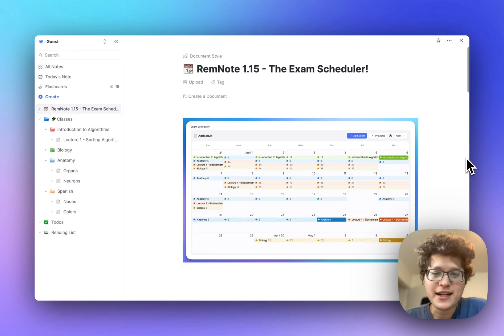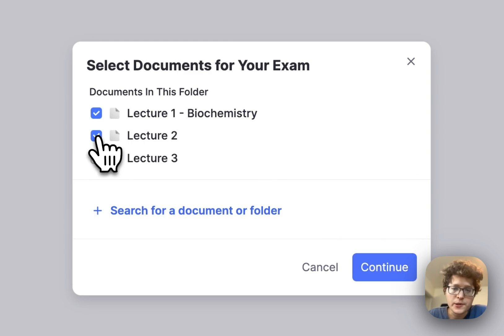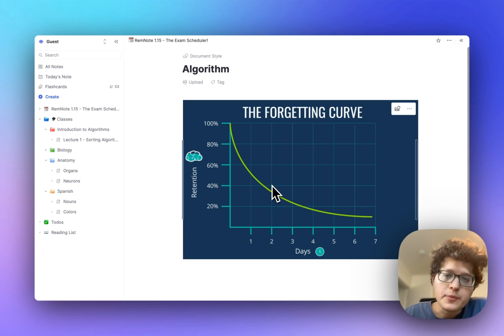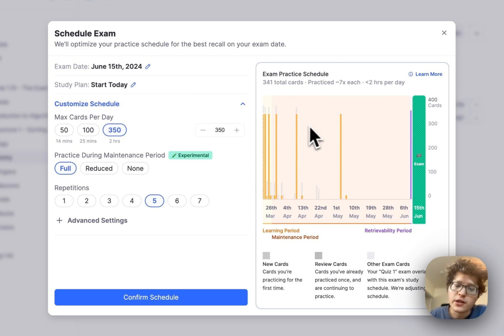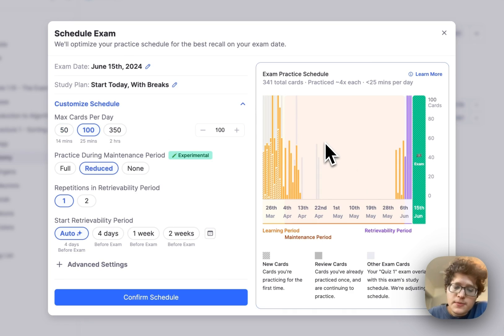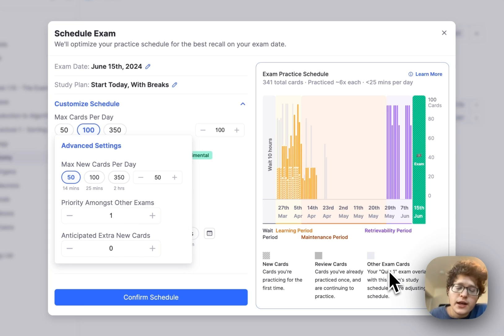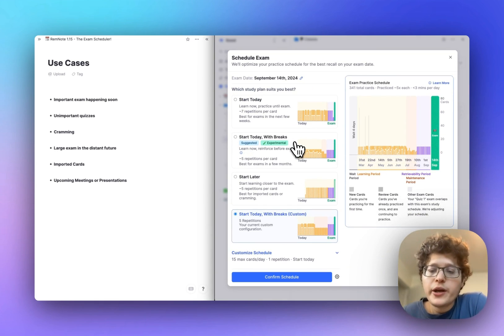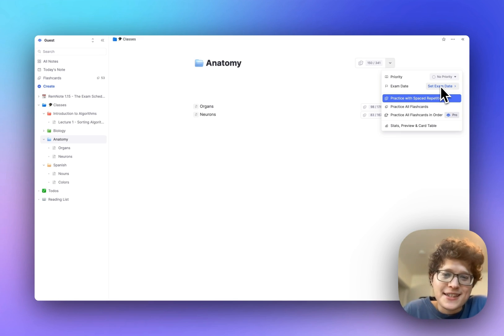RemNote 1.15 - 🎉 The Exam Scheduler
RemNote 1.15 is here!

00:00 Introduction
00:13 Benefits
00:56 Using the Exam Scheduler
01:37 Features
02:03 Algorithm
02:54 Cusotmization Options
05:23 Advanced Settings
06:05 Use Cases
07:20 Conclusion